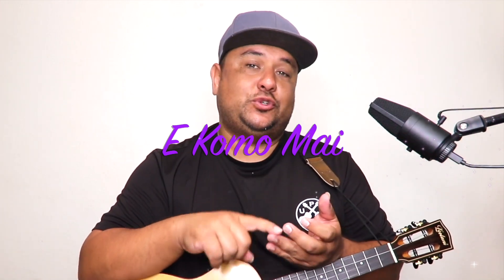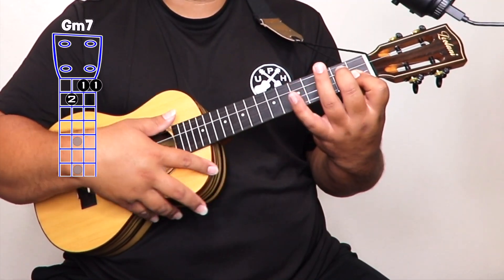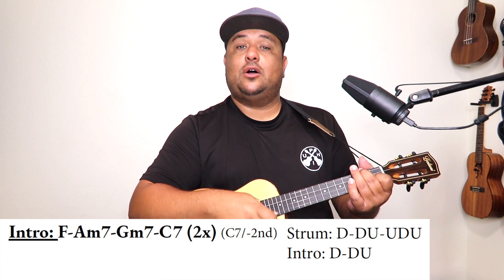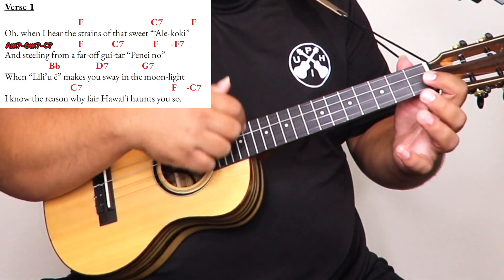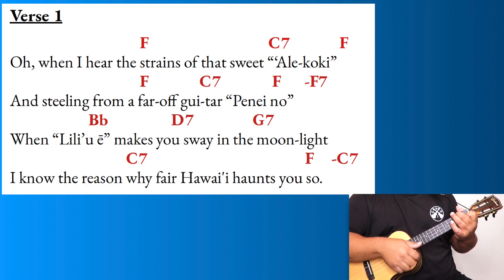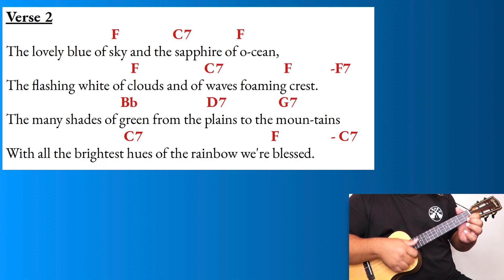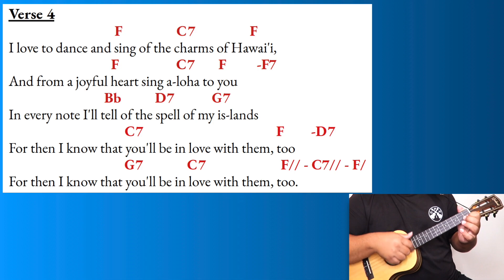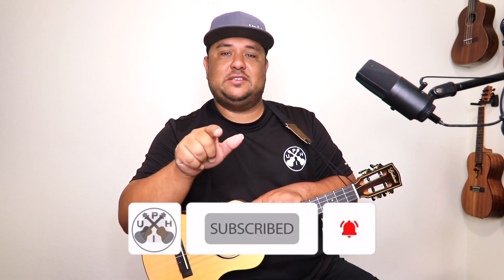"Haole Hula" 'UKULELE TUTORIAL W/ Play-Along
A very popular Hawaiian song, "Haole Hula" is a must have in your music portfolio. If yo are looking for the pdf, consider becoming a patron to help make more of these videos.

Chords: 1:12
Strumming: 1:51
Play-Along: 3:29

SCHEDULE FOR UPLOADS:
*Monday.. Motivational videos (UP-Strum Podcast)

*Tuesday.. BroTipTuesday: tips and tricks on becoming better in your ukulele lifestyle

*Wednesday.. Tutorial: A tutorial or play-a-long with chords and teachings.

*Saturday.. UPHi UKE VLOG: VLOGS to see the best places to visit when you are an ukulele player, maker, or enthusiast visiting Hawaii.

*Sundays.. Strumming Sundays where you get some of the beautifulest chord progressions to strum along to.